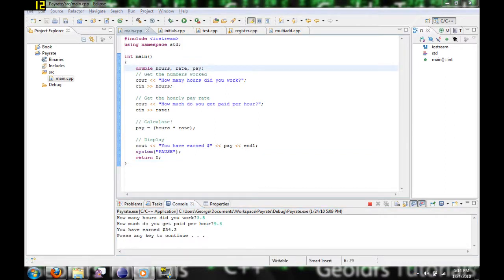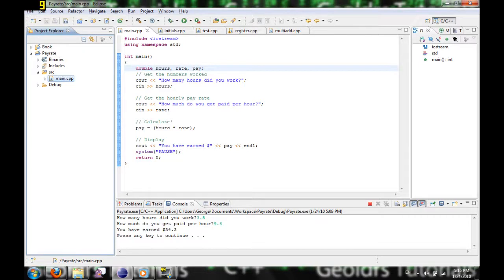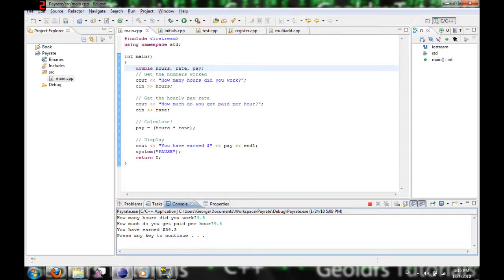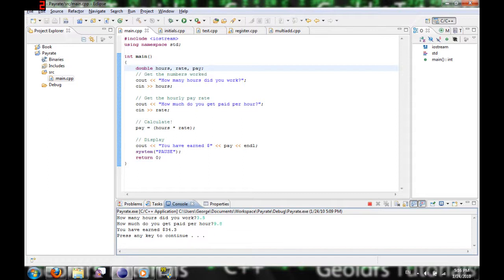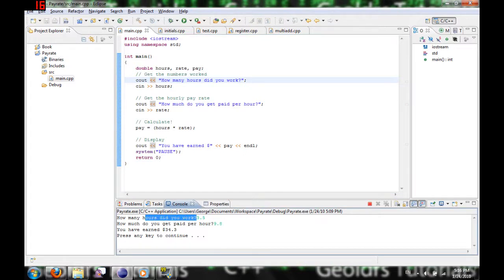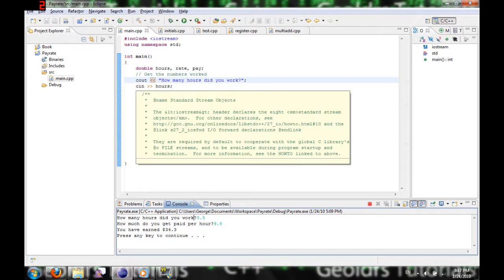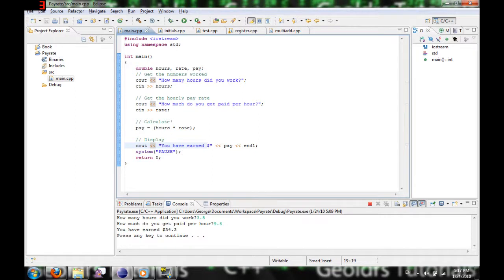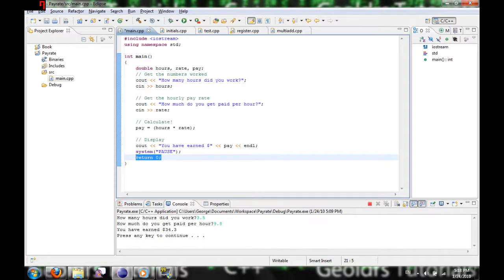C++ Tutorial 2: First Program Part Two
In part two I explain what the code that we wrote does.